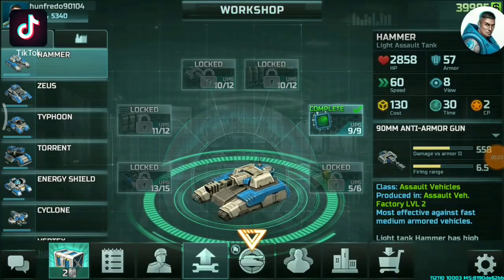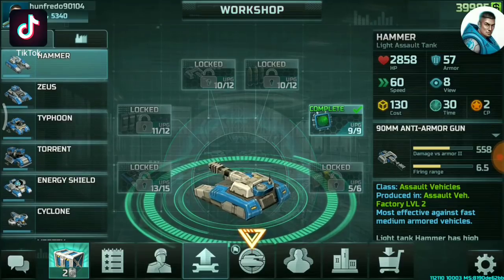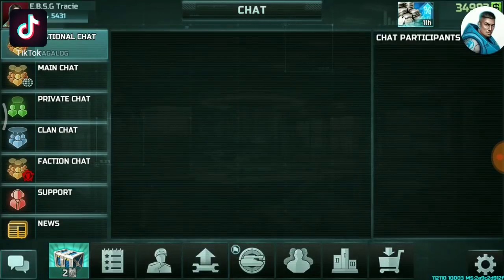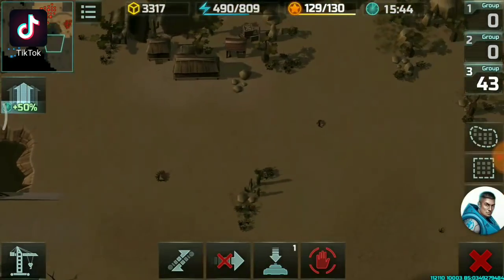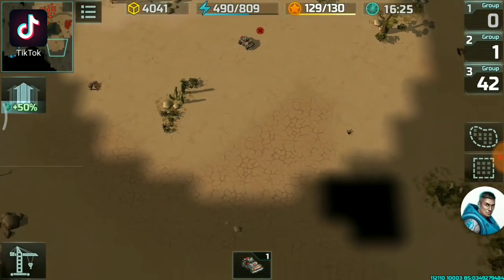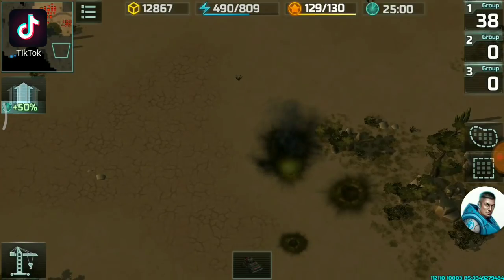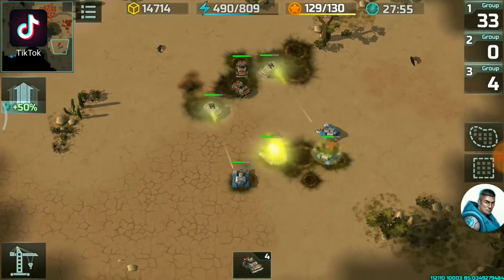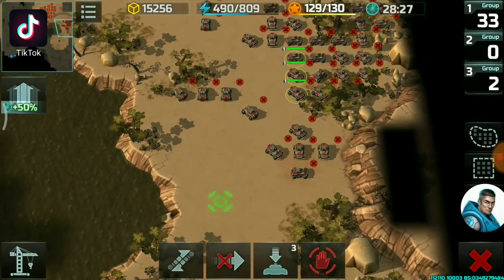Art of War 3 Global Conflict - E.B.S.G Tracie - Armadillos vs Hammers! (Sandbox)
Quick summary is that at small quantity armadillos win vs hammers but going above 5 of both units hammers will prevail..

And then type this link to join the community..

Also if you would like to help me grow my channel & in-game account there is a link where you can donate thanks for you're kindness!

and other EBSG clan's channel for more interesting content thanks!

Philippine player (re-commended) for players rank 4-15.

Also a popular streamer of both factions!

For confederations

Also Art of war 3 Global conflict

‌App store/apple ‌ios.

More than 1,000,000 creative videos in TikTok!